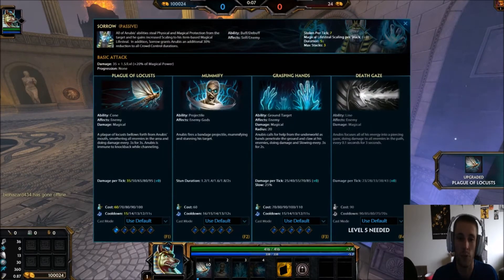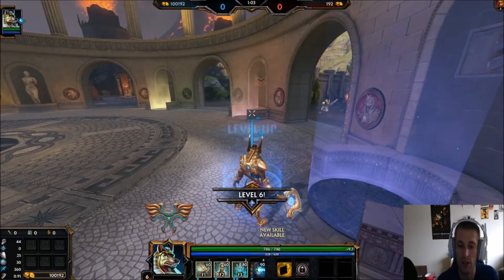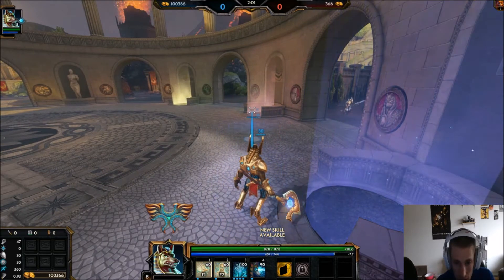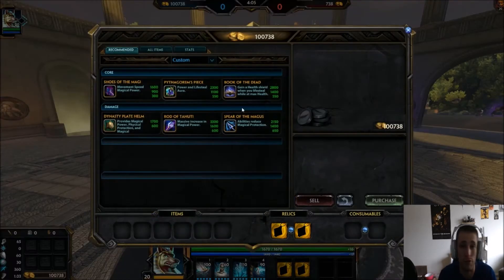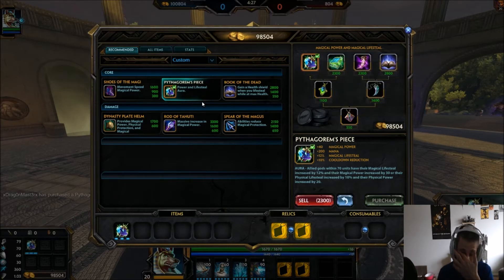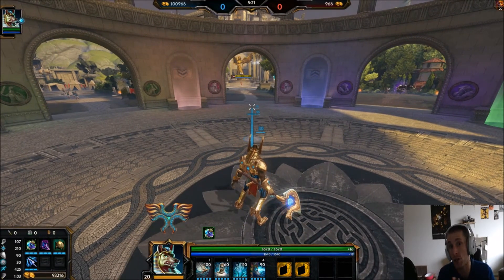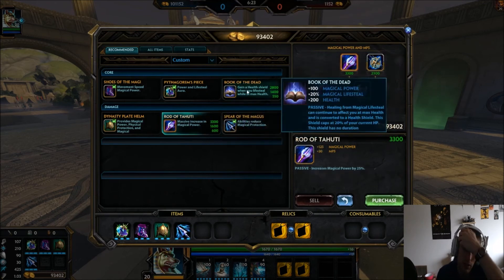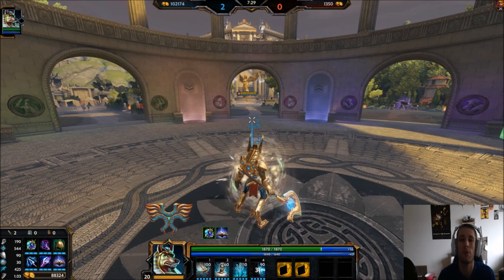Smite: Season 4 Best Anubis Build Video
Level Up Process:
1: 1
2: 3
3: 3
4: 2
5: 4
6: 3
7: 3
8: 2
9: 4
10: 3
11: 2
12: 2
13: 4
14: 2
15: 1
16: 1
17: 4
18: 1
19: 1
20: 4